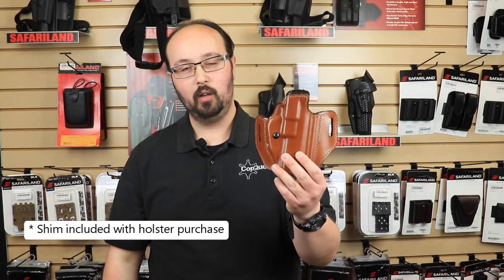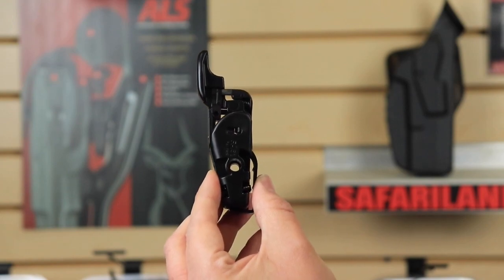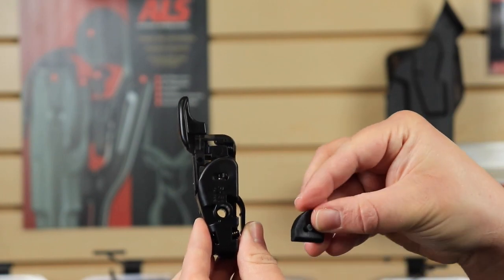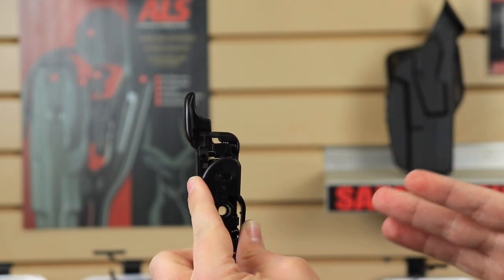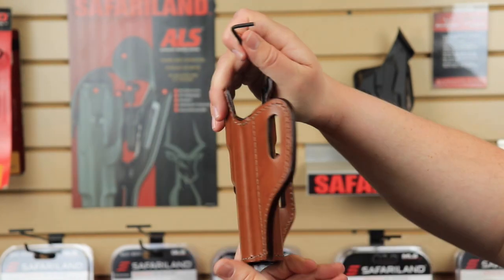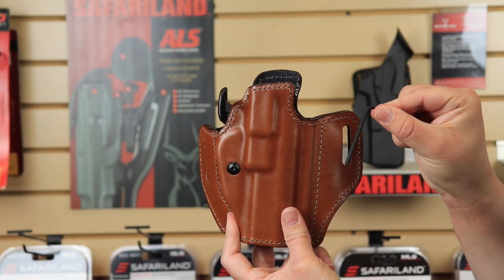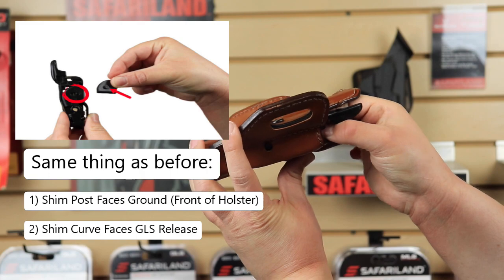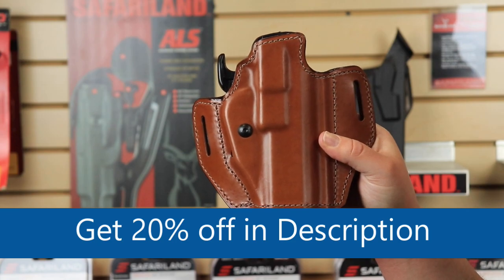How to Add a Shim to the Bianchi 126GLS Holster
Does your firearm fit require you to add a shim to your holster? Here is a quick and easy instructional video on how to add a shim to the Bianchi 126GLS holster.